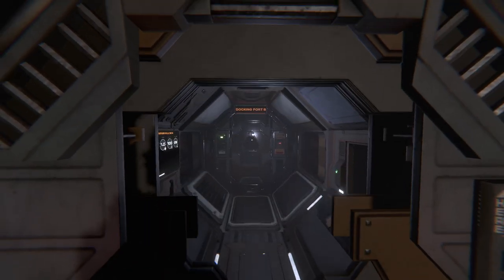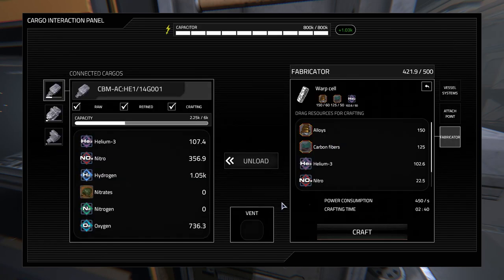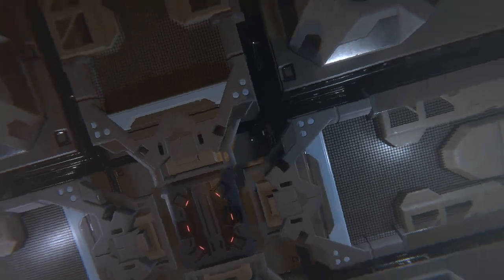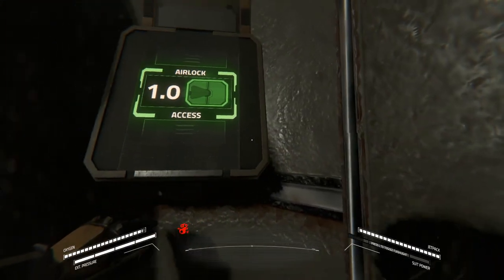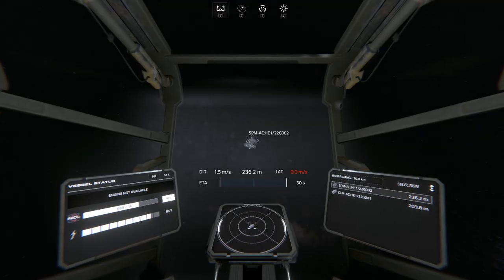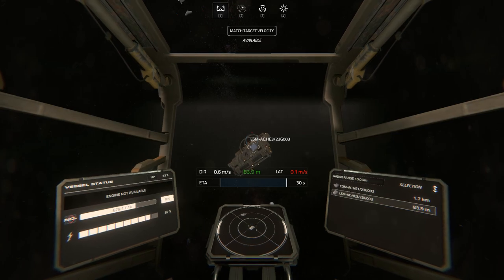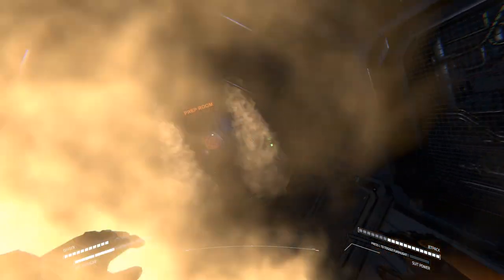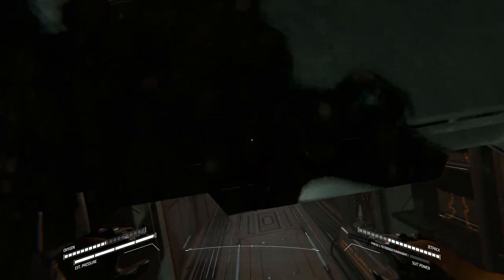Breathing Room - HELLION: Season 2 - 06